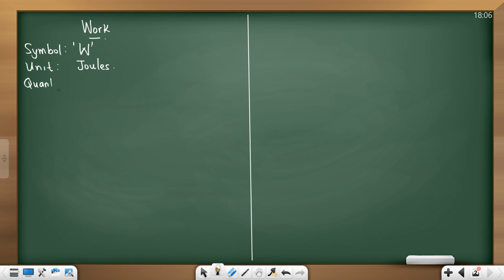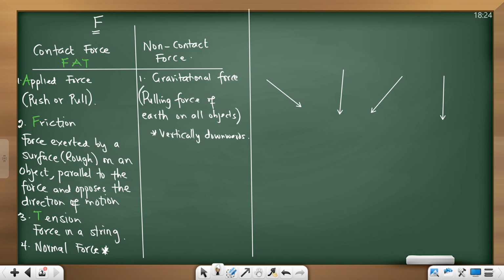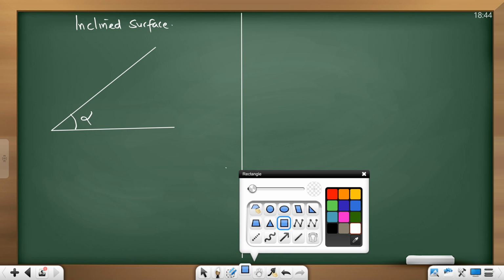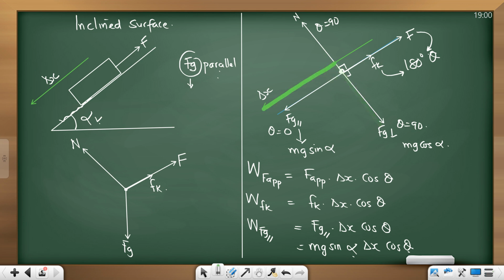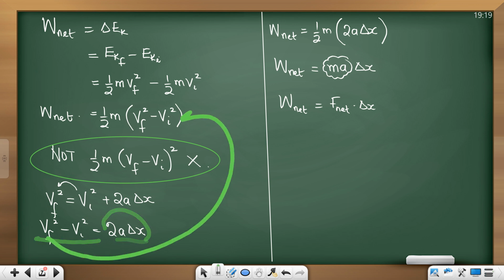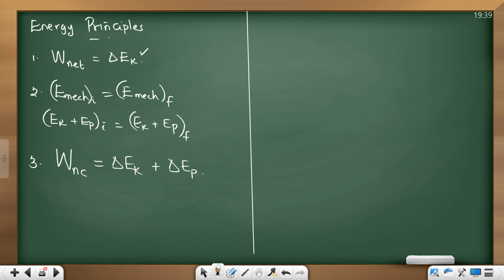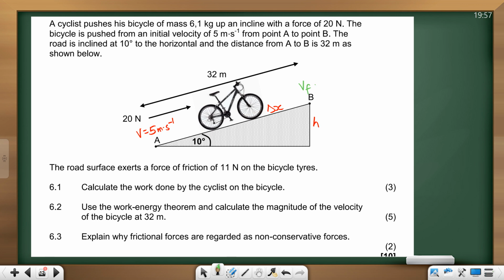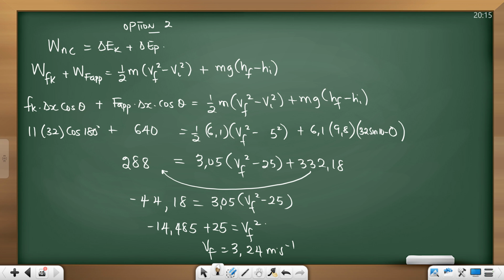Work energy and power lesson 1